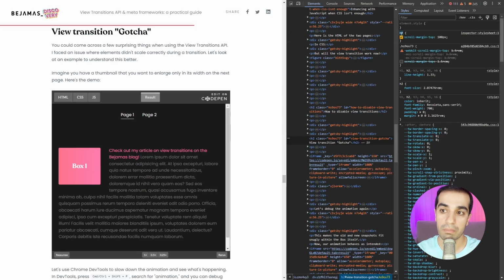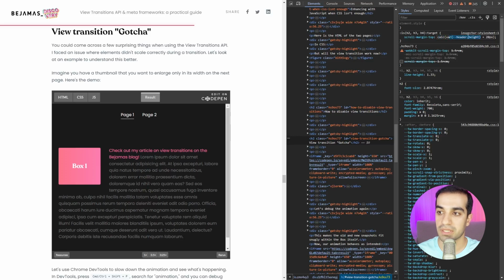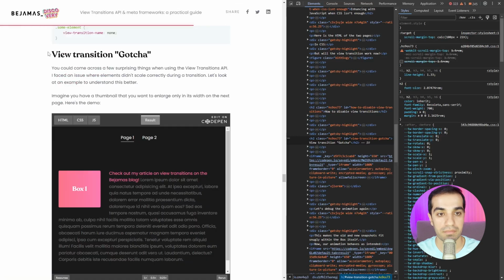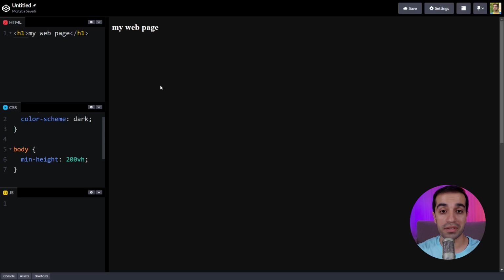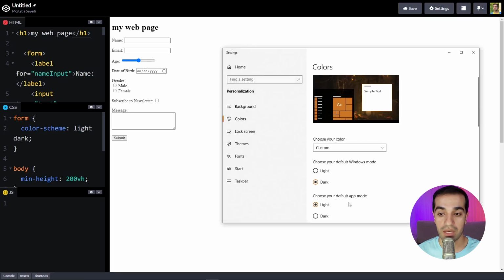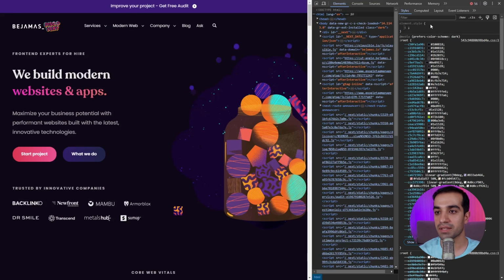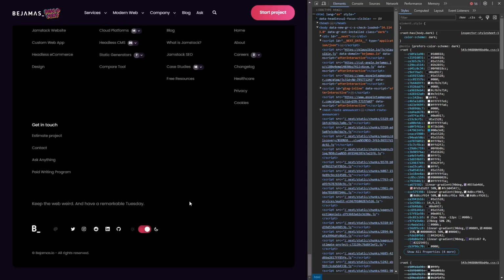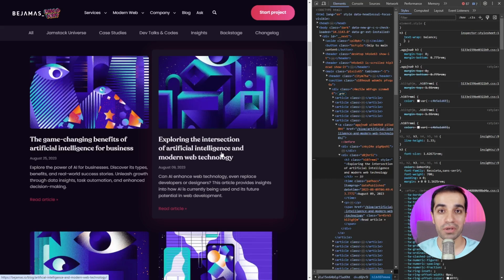3 modern CSS properties your website must have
I'm exploring three CSS properties to fix three UI problems I often see on the web.

⚠️ Sorry, I forgot to make the font size of the devtools larger, but you can find the examples in the blog post linked above.

🕑 Timestamps
00:00 - Introduction
00:28 - scroll-margin
04:56 - color-scheme
09:42 - text-wrap